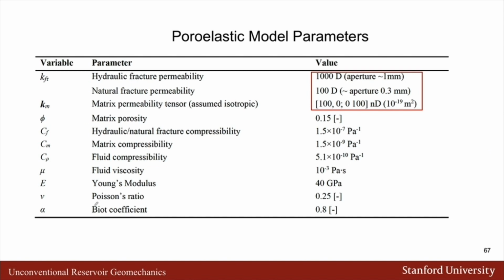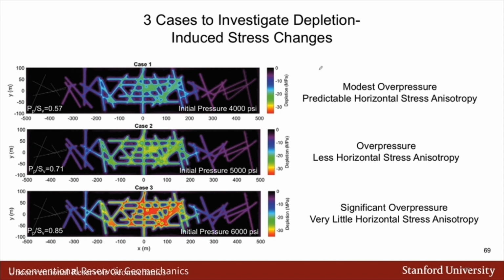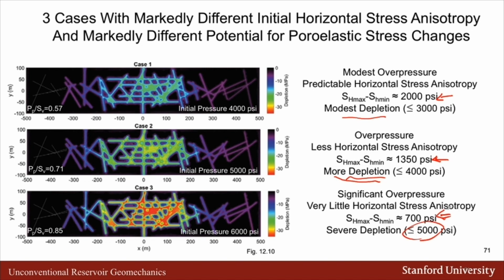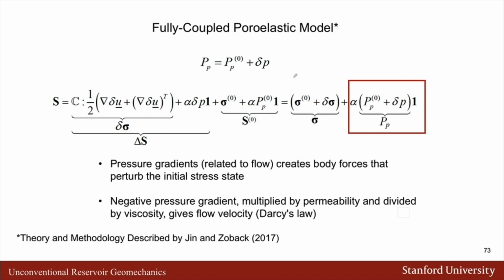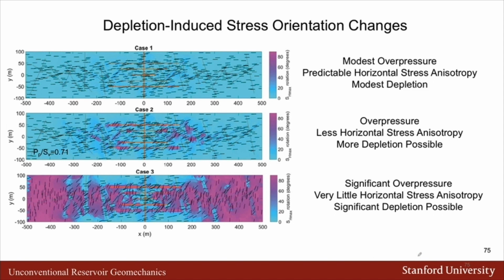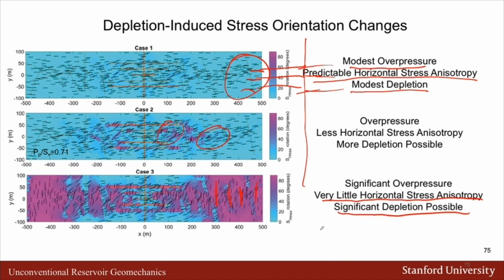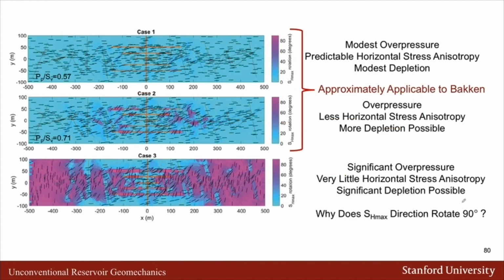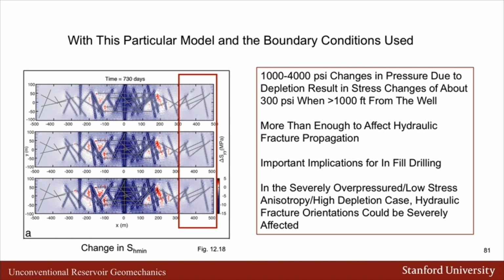Unit 15 Section 8